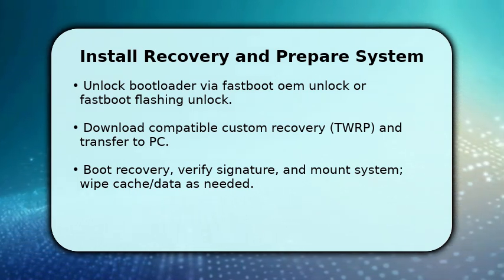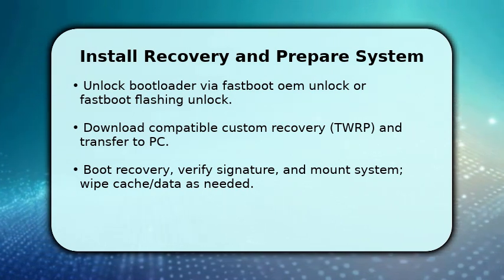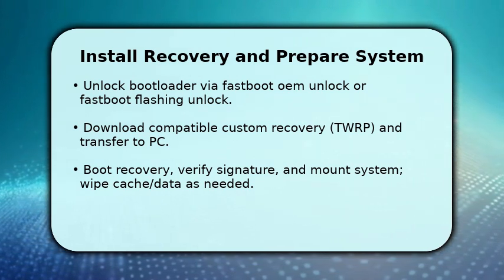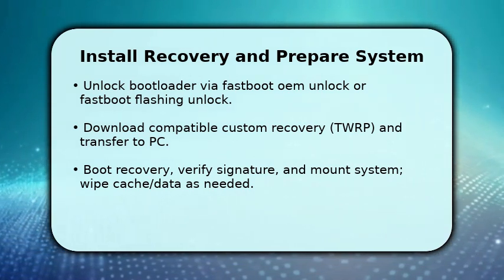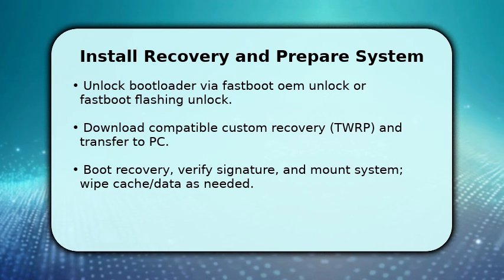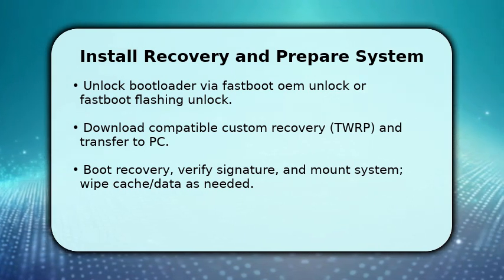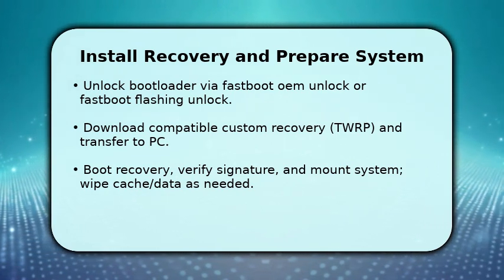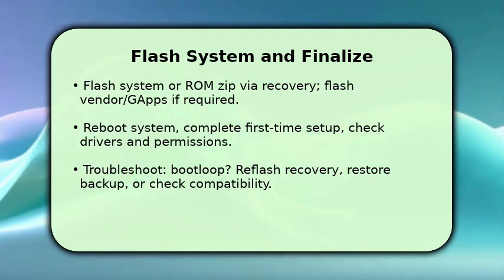How to Change System in Android (full Guide)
Dive into the world of Android customization as we provide a comprehensive guide on changing your system. From installing new launchers to tweaking settings, discover how you can personalize every aspect of your device for an enhanced user experience.

Android Customization, Change System Settings, Install New Launcher, Personalized Android Experience, Device Tweaks Guide, Custom ROM Download, System Themes and Icons, Touchscreen Gestures Setup, Home Screen Layout Changes, Widget Management